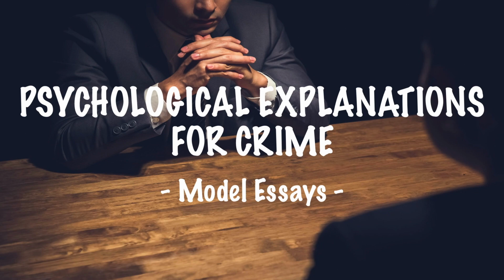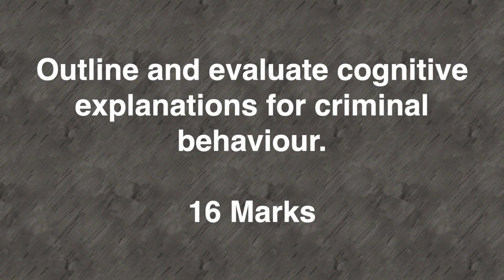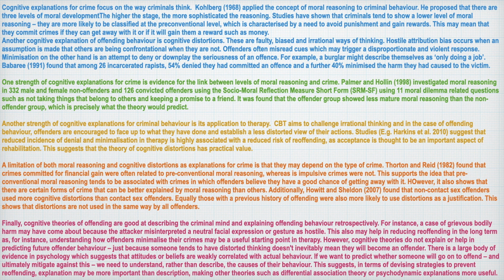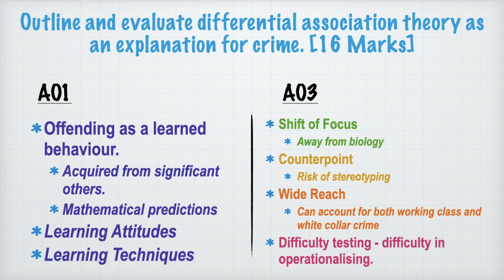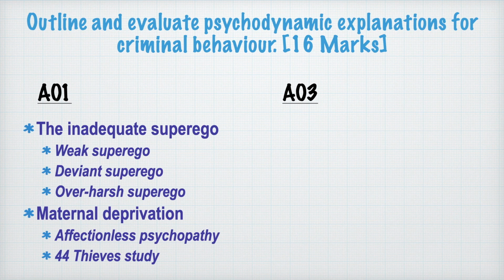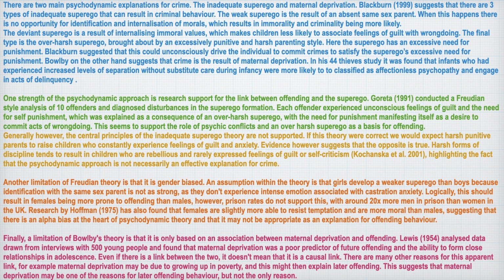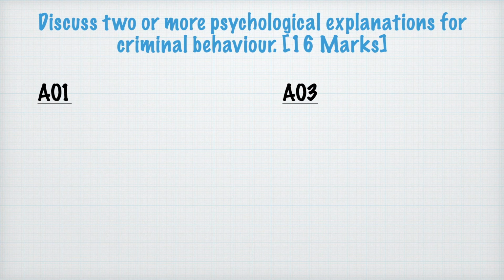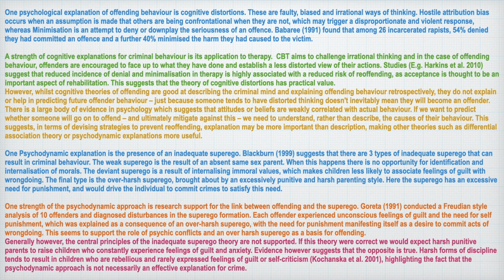EXAM PRACTICE - Psychological Theories of Crime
Quick video with 5 model essays covering the 4 psychological explanations for crime.